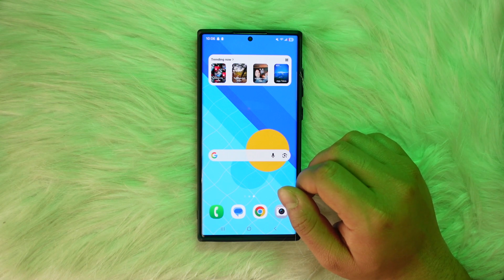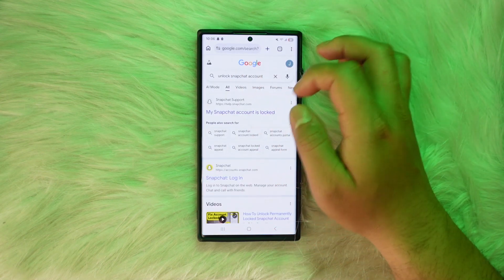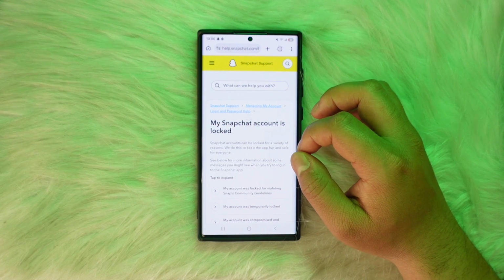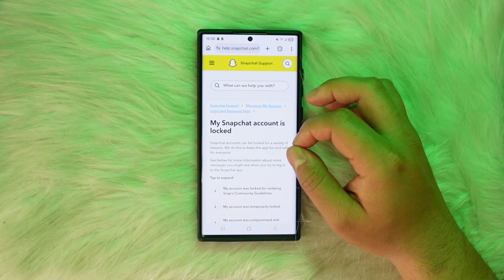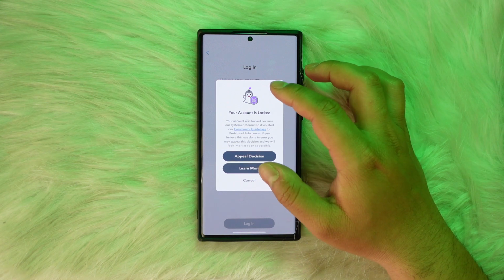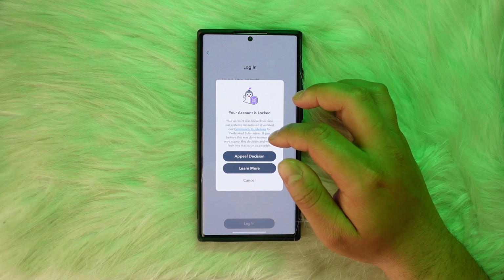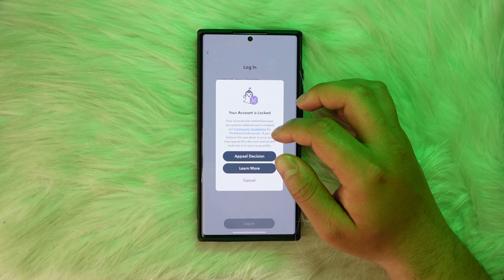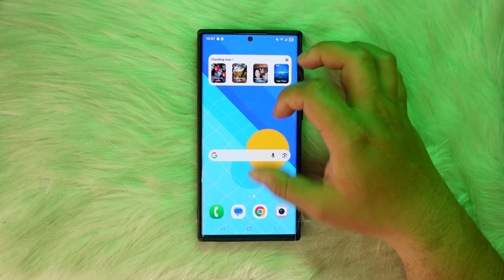How to Fix Snapchat Account Locked for Violating Guidelines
Open a web browser and search for "unlock Snapchat account." Log in with the account credentials. If the lock is temporary, an "Unlock" button will appear. Tap it to unlock the account immediately.

If the lock is not temporary, open the Snapchat app. An "Appeal Decision" option will appear. Tap it, then provide a polite explanation of the situation along with the username and any other requested information.

Snapchat typically responds to appeals within 24 to 48 hours. If the account is permanently banned, recovery is not possible. Only temporary bans or minor guideline violations may be appealed successfully.